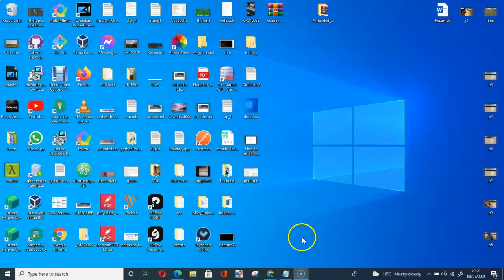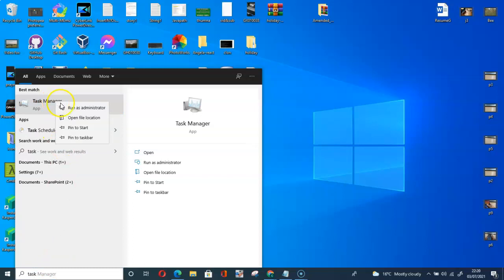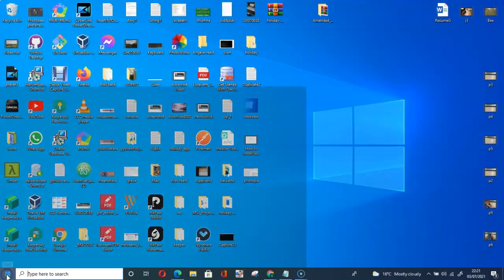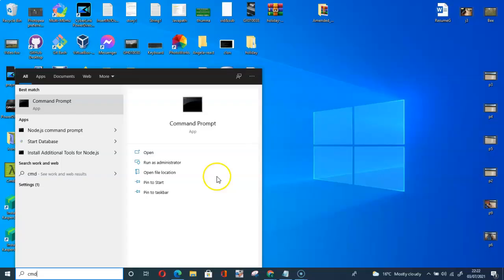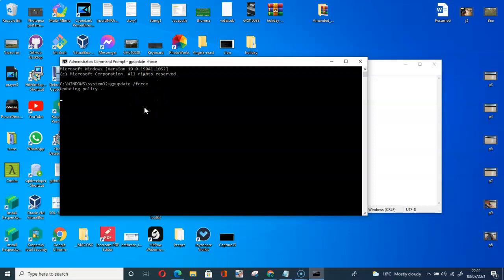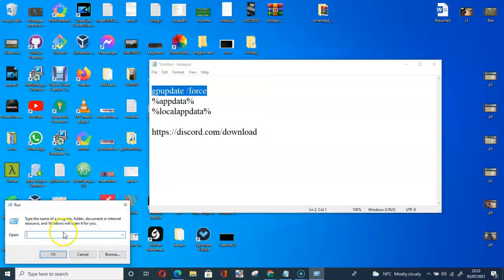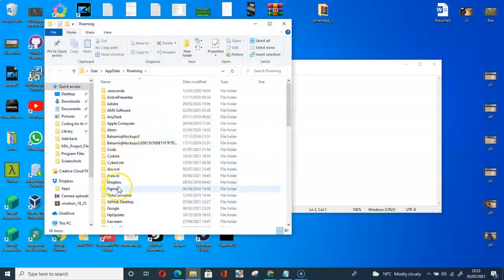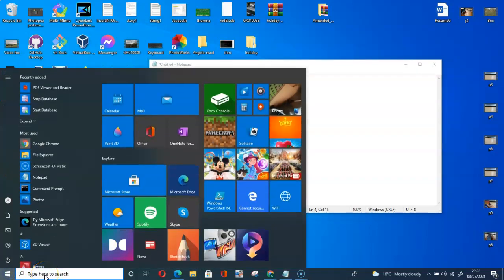Discord JavaScript Error Windows 10 | A Fatal JavaScript Error occurred | FIXED!!!!! | WORKS 1000%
This video fixes the Windows 10  discord error: A fatal JavaScript error occurred.
Resources:
gpupdate /force
%appdata%
%localappdata%